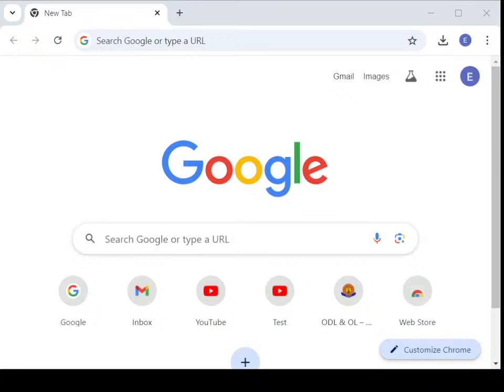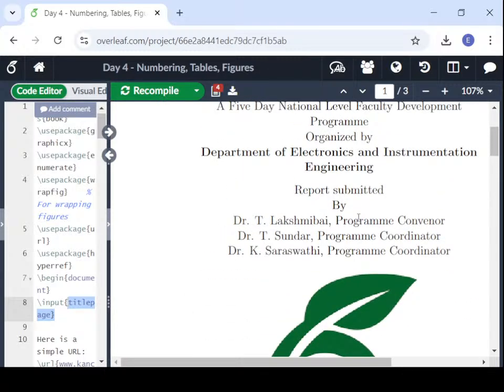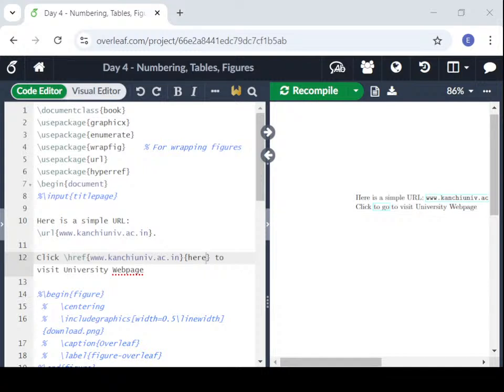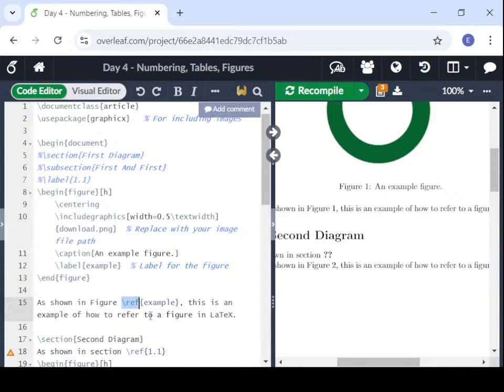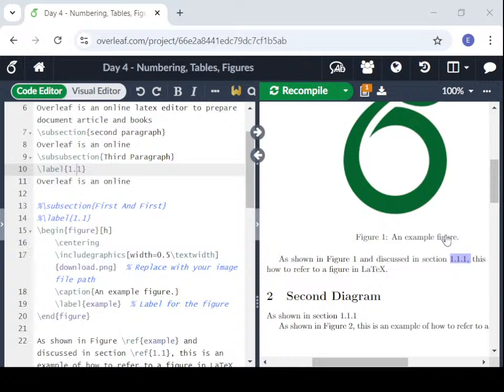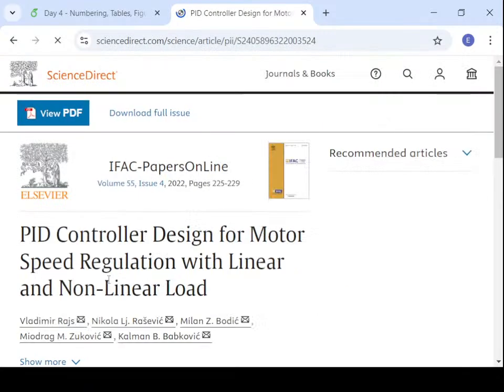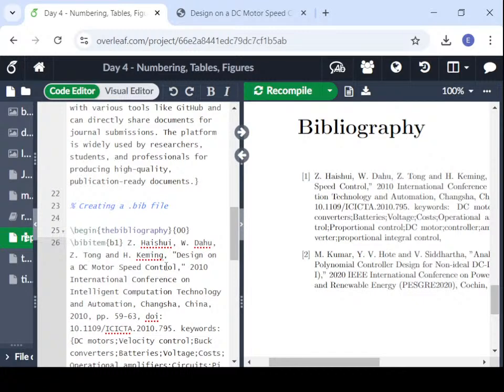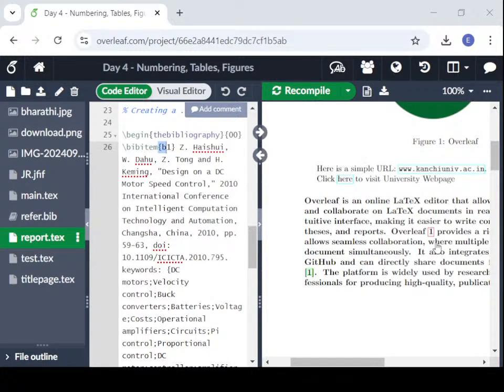Day 5 - National Level FDP on Writing Research Articles using LaTeX Overleaf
Referencing, Hyperlinks, Title Page